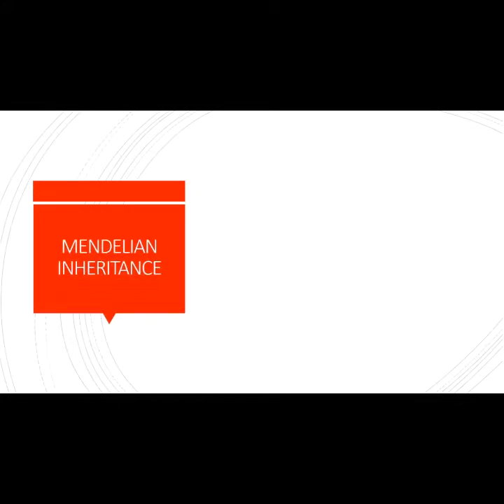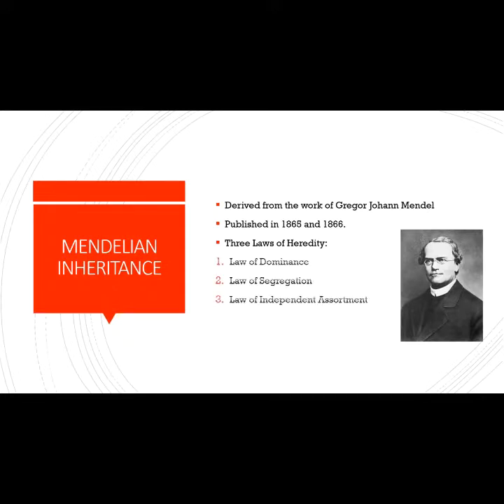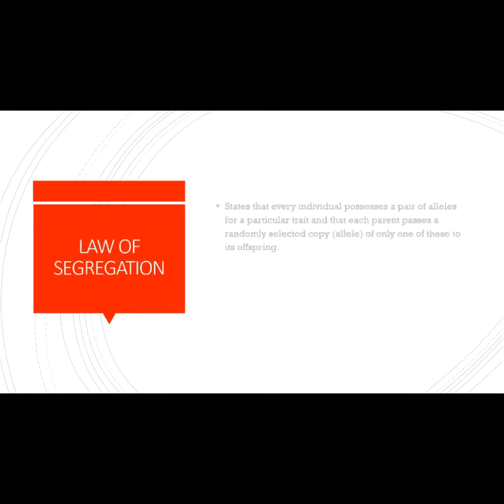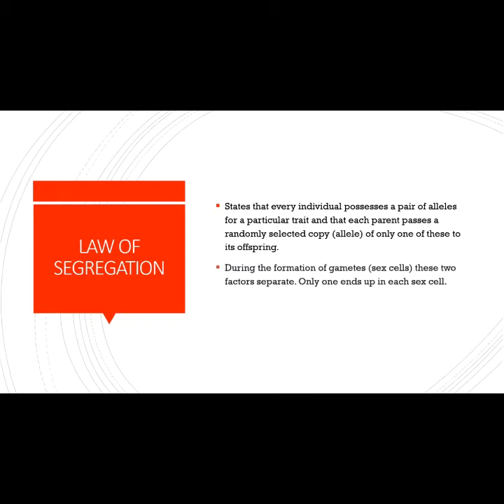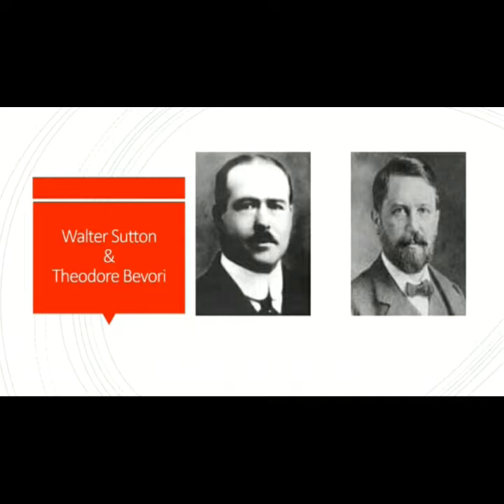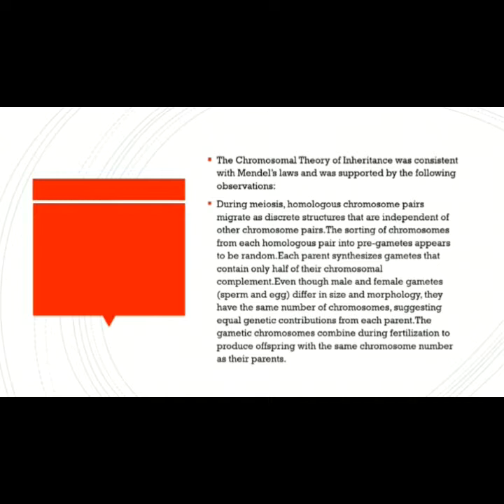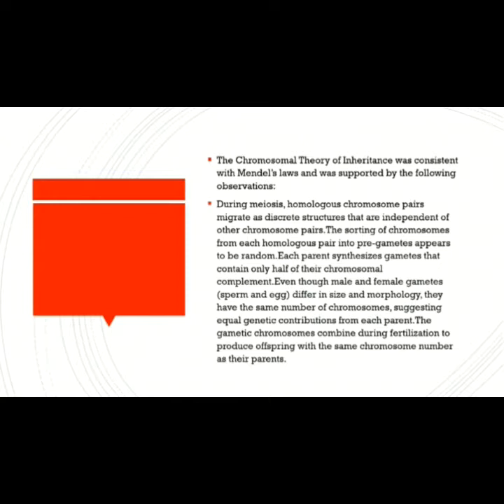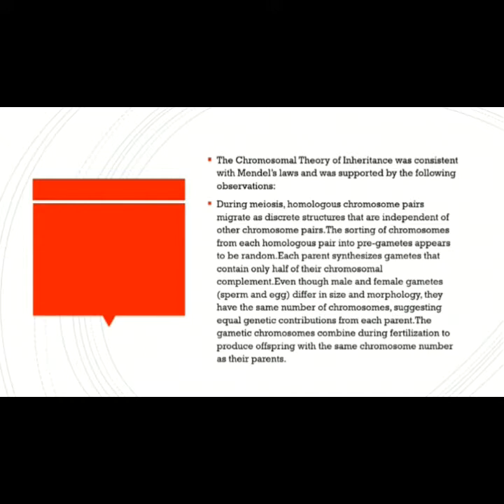NatSci 2 - Finals Quiz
Group 2's video presentation for ma'am Nestly Cruz's NatSci2 class.